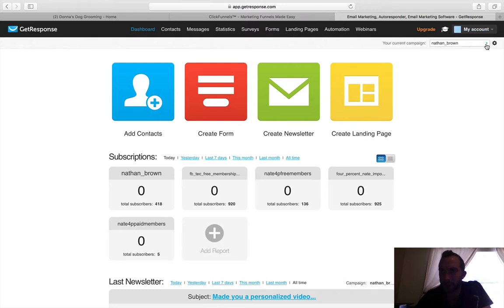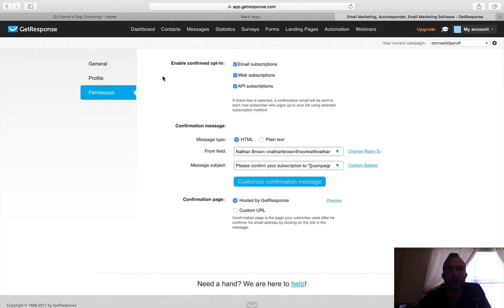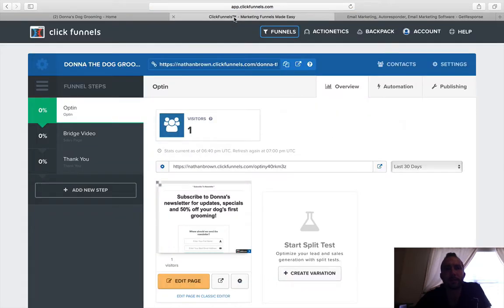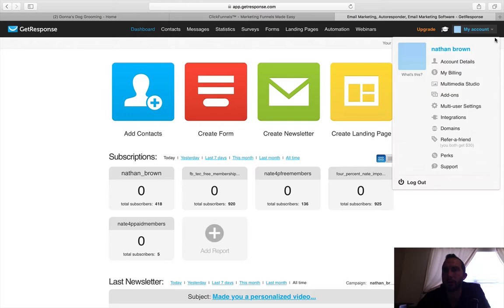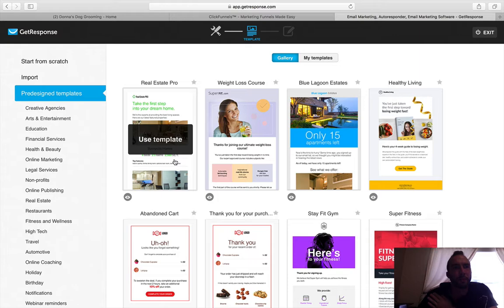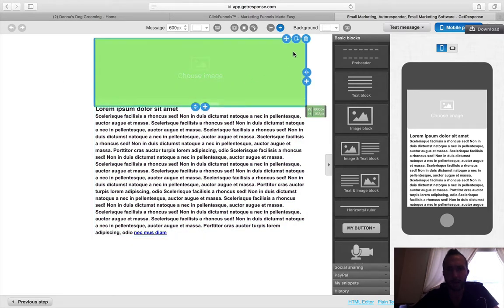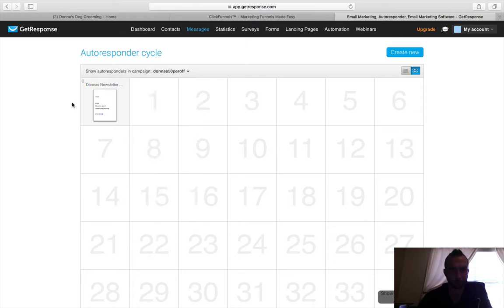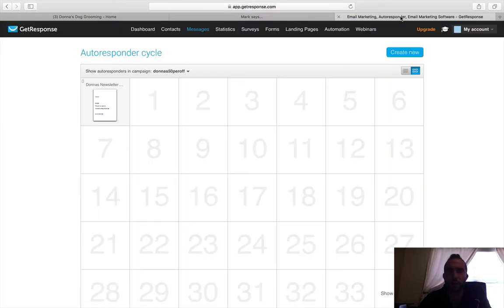How integrate your auto-responder with Clickfunnels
How to set up auto-responder and integrate it with Clickfunnels.